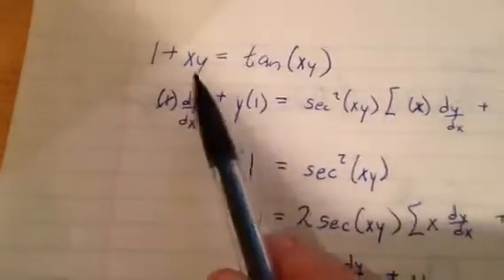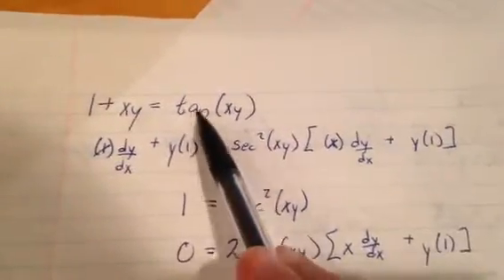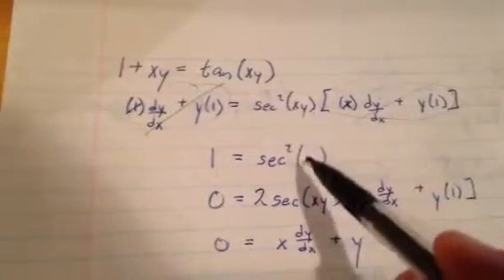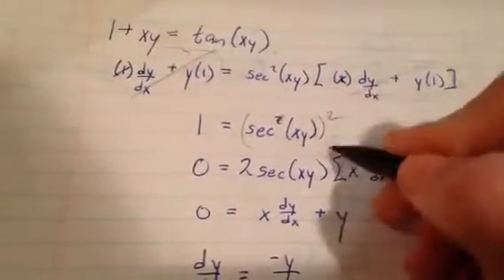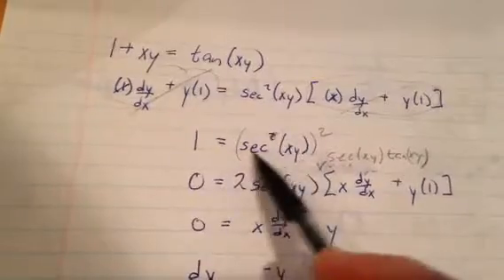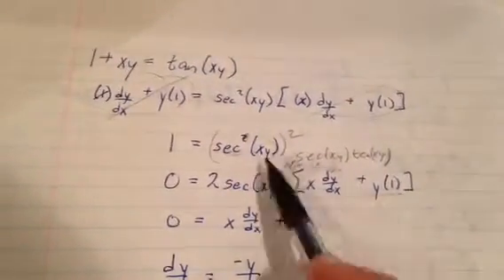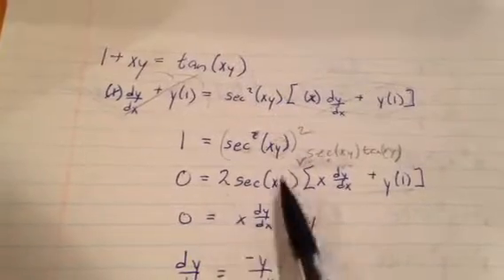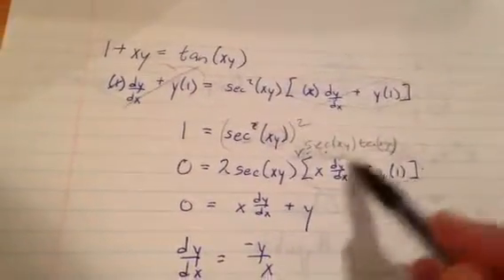Tricky implicit differentiation